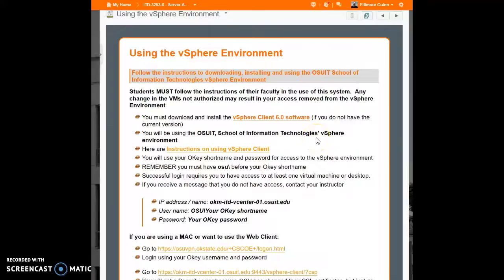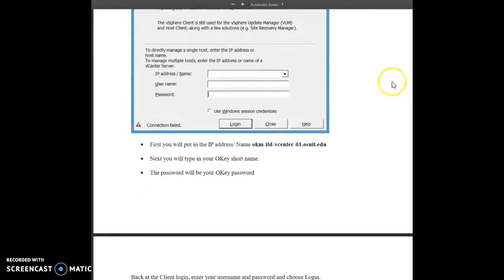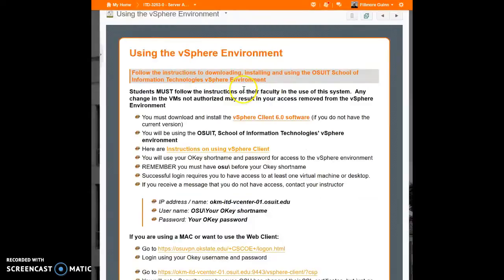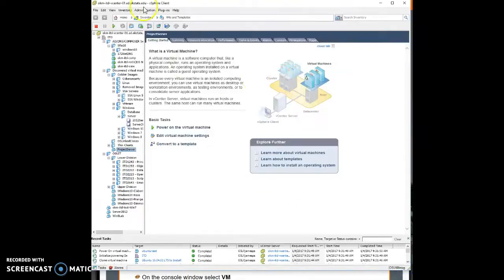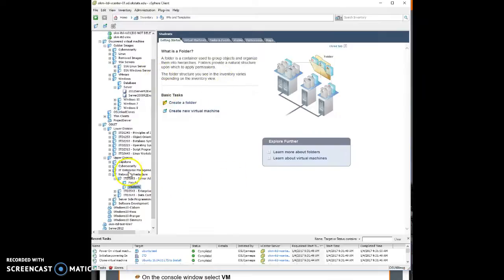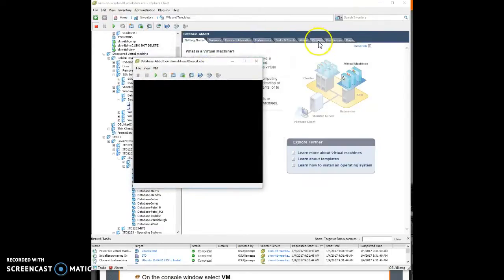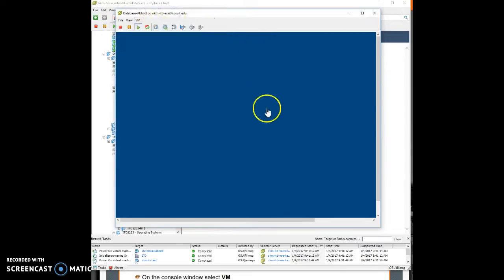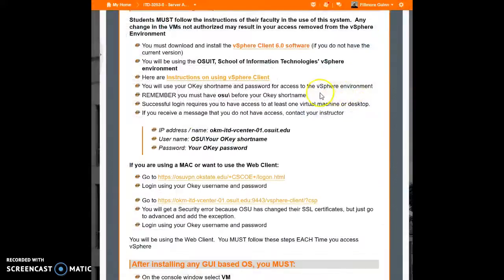Using OSUIT vSphere Environment